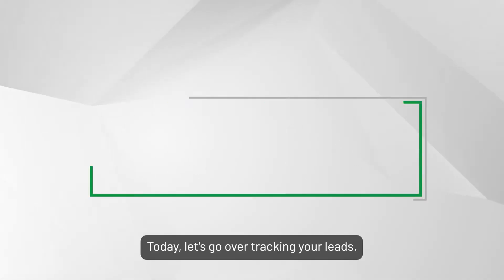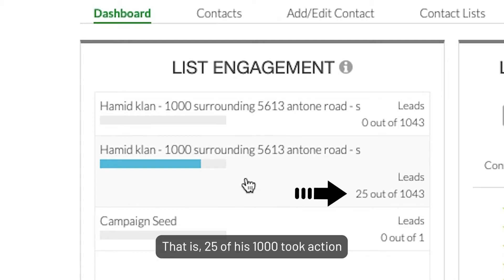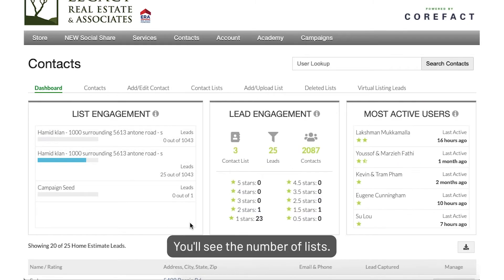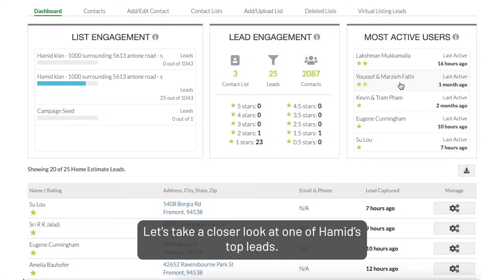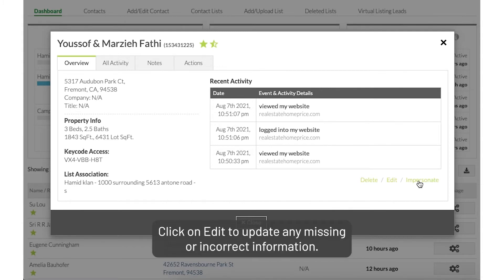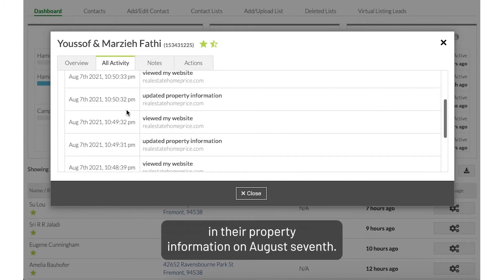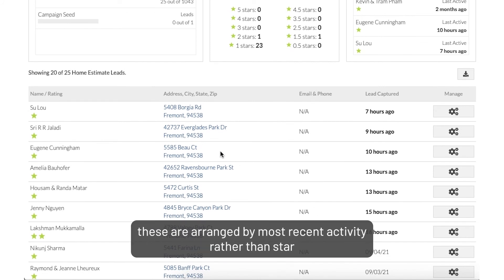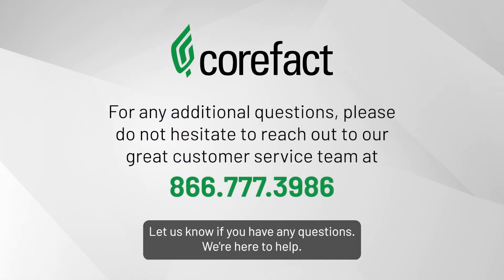Corefact Academy - Tracking Your Leads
You’ve sent out your Corefact mailers. Now what? Let’s make sure you know how to track all your leads. Corefact has multiple systems that make it easy to see your leads’ activity and whom you should reach out to first.